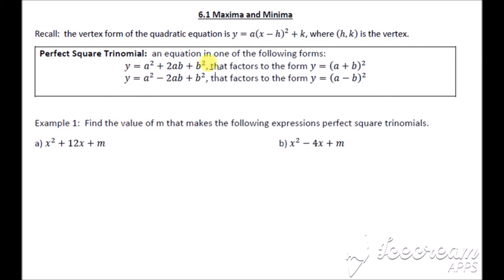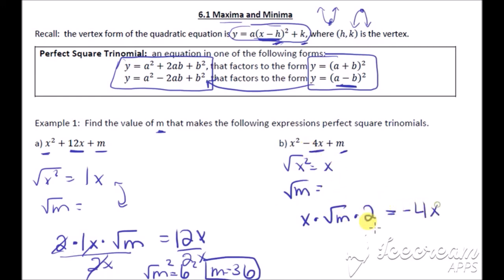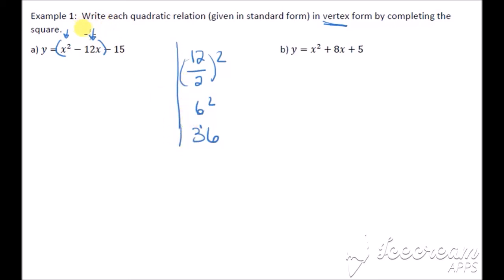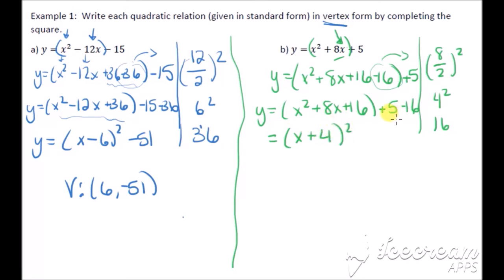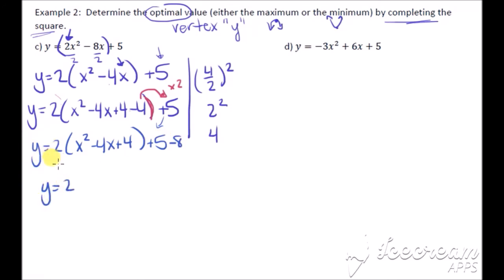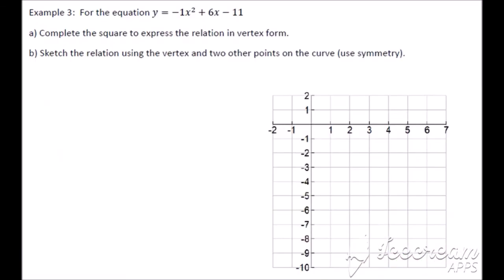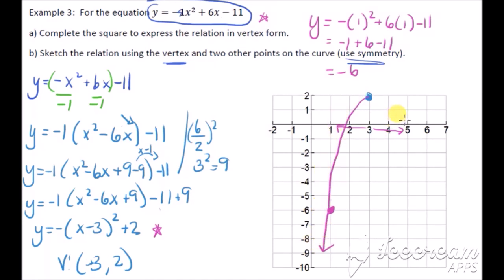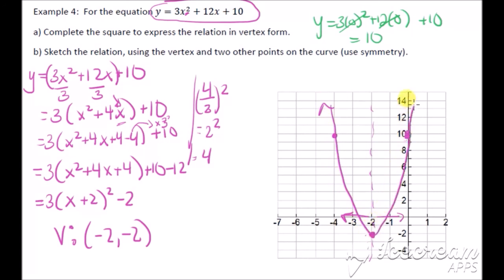MPM2D 6.1 Maxima and Minima Completing the Square